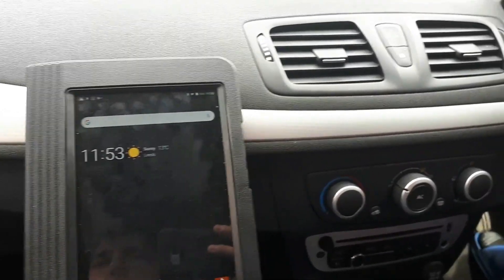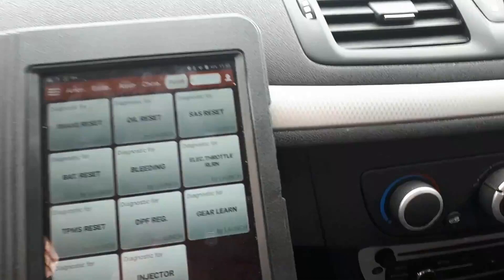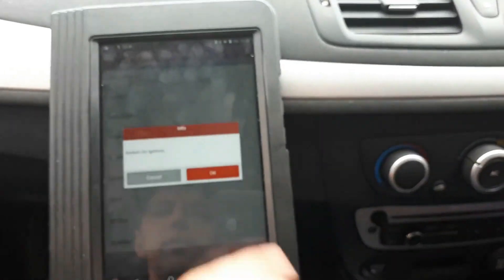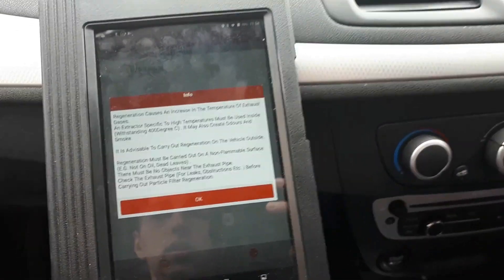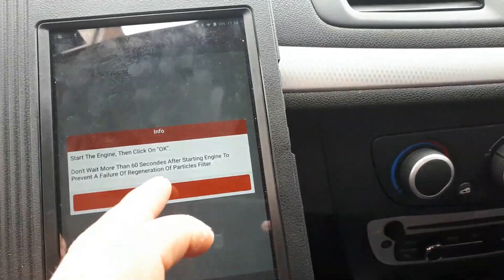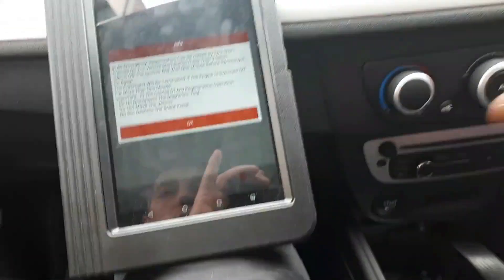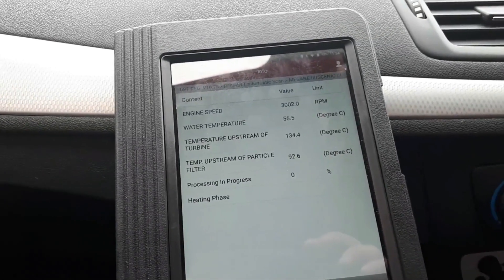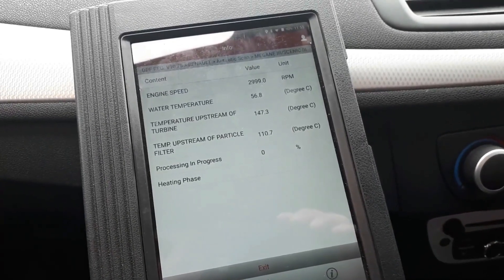DPF Regeneration Launch x431 Renault Megane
DPF Regeneration Launch x431 Renault Megane 1.5 dci If you find these videos useful and you want more, please consider joining and becoming a supporter